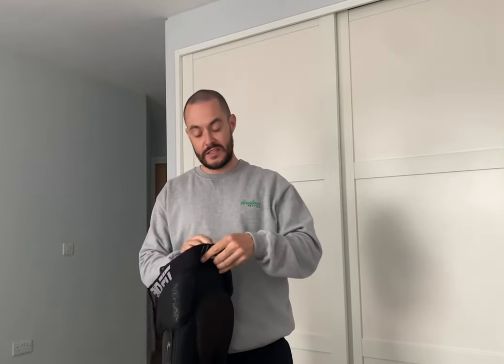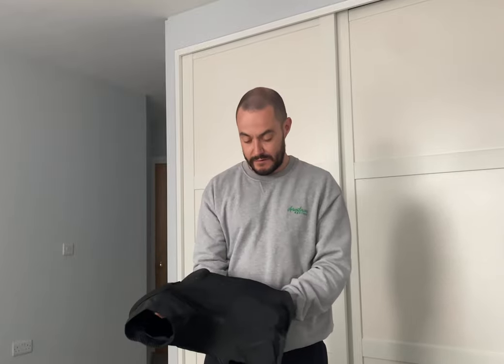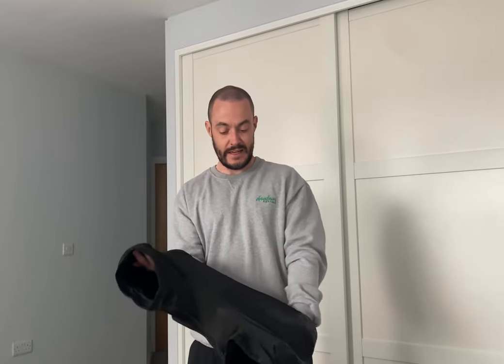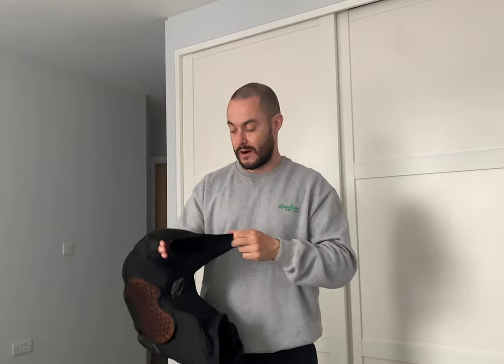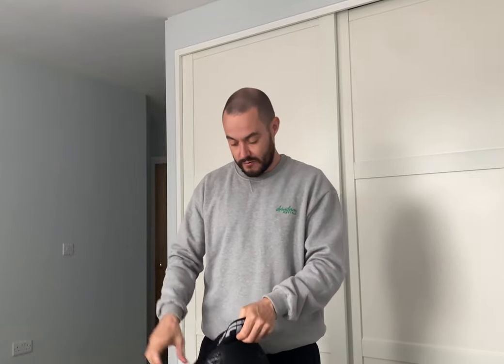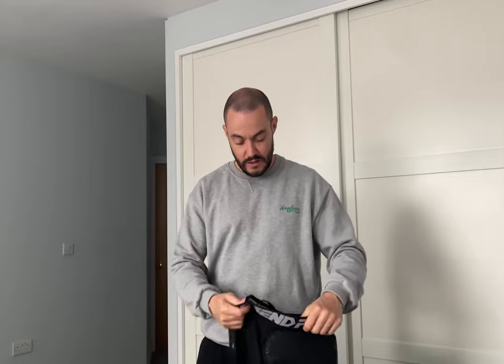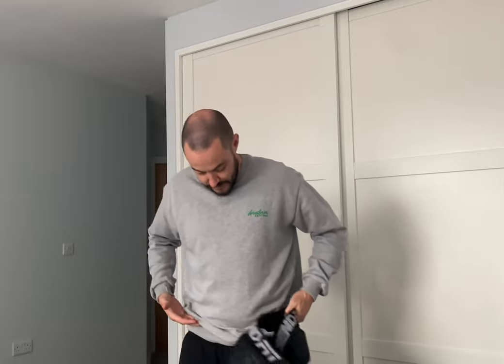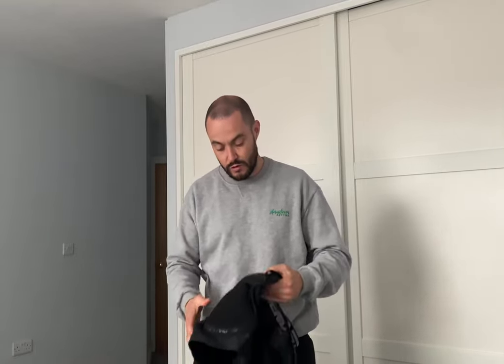Best Protective Padded Shorts for Snowboard, Skate, and Ski on Amazon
Legendfit Snowboard Padded Protector Shorts Review for Ski Ice Skating Skateboard

About This Item:
UPGRADED CLOSURE SYSTEM - Experience improved comfort and adjustability with our upgraded elastic and drawstring closure. Unlike last year's elastic pull-on closure, this new design allows you to customize the fit to your preference, ensuring a secure and comfortable feel during activities like skiing, snowboarding, skating, and more.
UPGRADED MESH FABRIC - In line with our dedication to comfort, we've elevated the fabric in the groin area to feature breathable mesh fabric. This enhancement improves the shorts' breathability. Stay feeling refreshed and drier, whether you're engaging in vigorous workouts or embarking on outdoor escapades.
DETACHABLE EXTRA BUTT PADS - To cater to the diverse needs of sports enthusiasts across various seasons and activities, we've designed outer orange padding to be detachable. Our tailbone protection features a dual-layered structure for enhanced safeguarding. It comprises a built-in thick foam layer along with an additional removable butt pad. This allows you the flexibility to choose whether to remove the extra protective layer based on your specific requirements.
EXCELLENT PROTECTION - Count on exceptional safeguarding with our protective padded shorts. Equipped with ultra-thick EVA foam pads, these shorts effectively absorb shock and resist impact, providing comprehensive protection for your hip, lumbar, butt, thigh, and tailbones. The ergonomic design conforms to your body's natural curves, reducing the risk of injury during falls or slides.
LEGENDFIT SATISFACTION - We stand behind the quality of our products and are dedicated to providing excellent customer service.

Check them out on Amazon- LegendFit